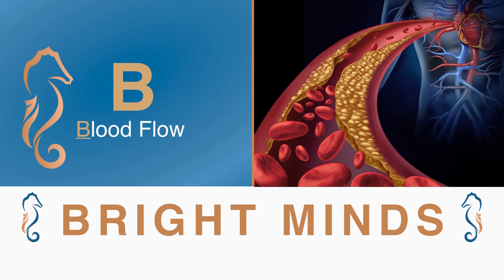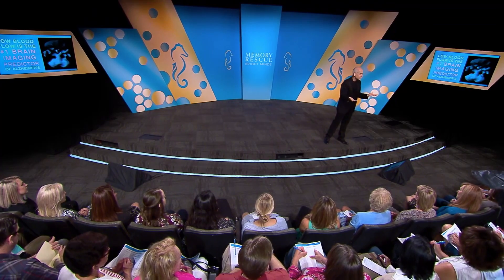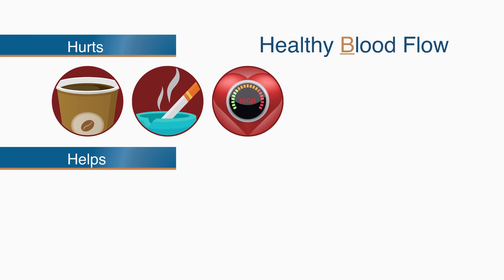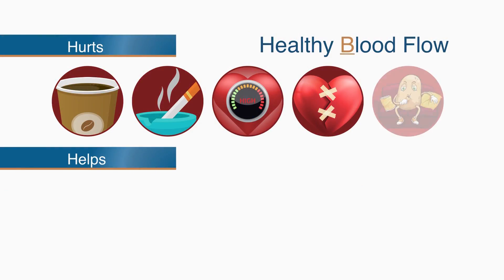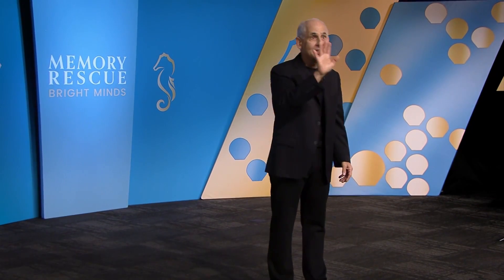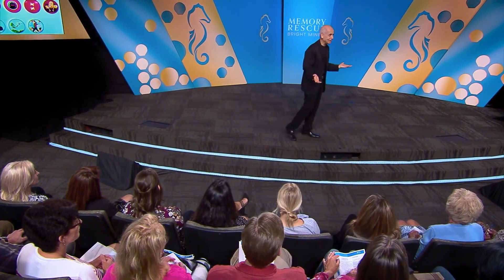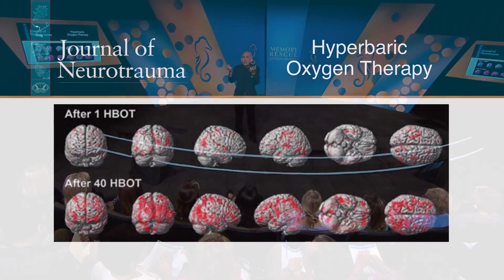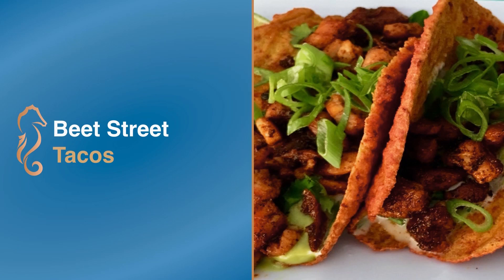BRIGHT MINDS - B is for Blood Flow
Low blood flow is the #1 predictor of Alzheimer’s disease. Maintaining a healthy blood flow to your
blood vessels are critical to keeping your brain young.